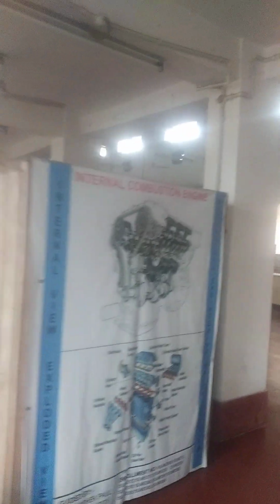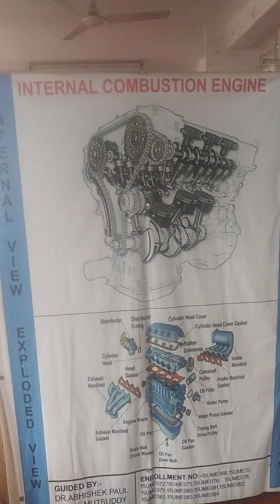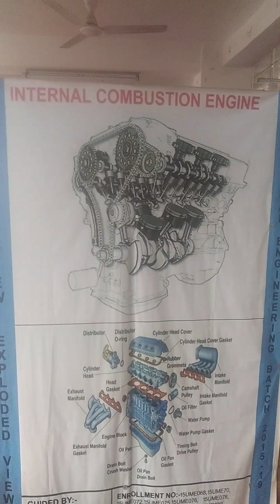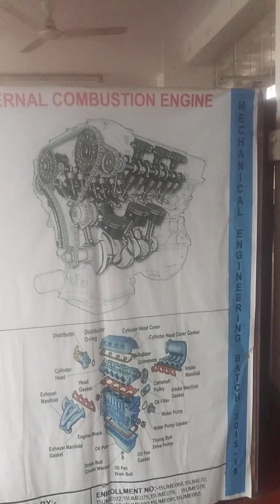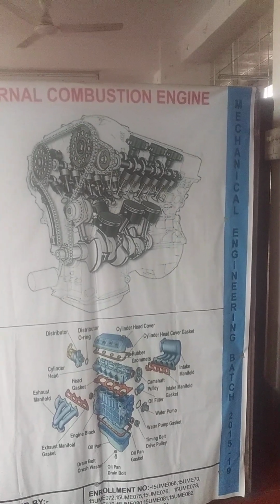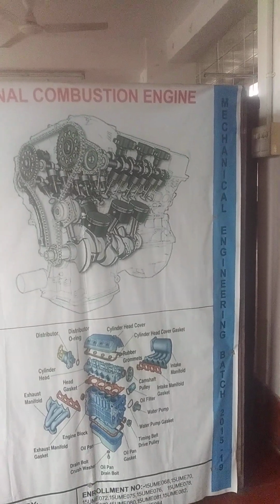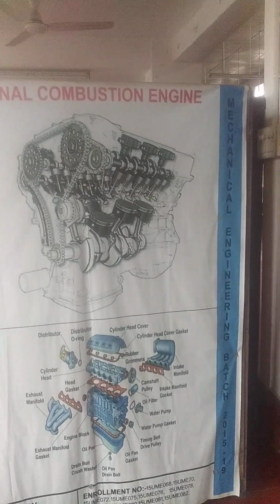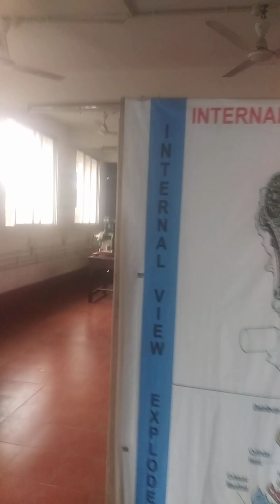Beginner AI Tutorial: Prompt Engineering Masterclass I Top AI Tools for Educational Videos in 2026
ASMR: Autonomous Sensory Meridian Response (ASMR) refers to a tingling sensation that some people experience in response to specific auditory or visual stimuli. ASMR videos often feature soft-spoken voices, gentle sounds, and calming visuals designed to help viewers relax and unwind.

These keywords reflect a diverse range of interests, from entertainment and music to gaming and cultural phenomena, asmr

karaoke

kendrick lamar

mrbeast

bts

relaxing sounds

lofi music

viral video

trending now

funny videos

challenge 2025

youtube shorts

relaxing music

asmr roleplay

karaoke 2025

calming sounds

mrbeast challenge

funny fails

shorts viral

crazy dares

extreme challenge

Want tags tailored for your video idea or title? Drop your topic and I’ll generate optimized tags just for that. Sectional Model Of Single Cylinder Four Stroke Diesel Engine - engineering Equipment, THERMODYNAMICS LAB, IC ENGINE LAB -  starbharat​
Indian Films
610K

47K

Save

Report

43:55​

1:52​
News18 India
New
10K views

40:20​
Shemaroo•4.5M views

2:05:51​
Goldmines•105M views

1:48:16​

3:01​
Zee News
New
4.4K views

2:11:30​

2:15:40​

1:39:48​

2:00:48​